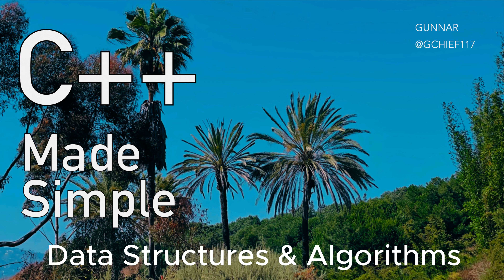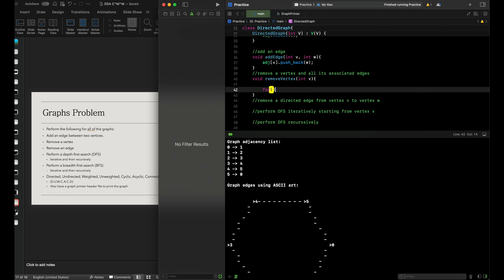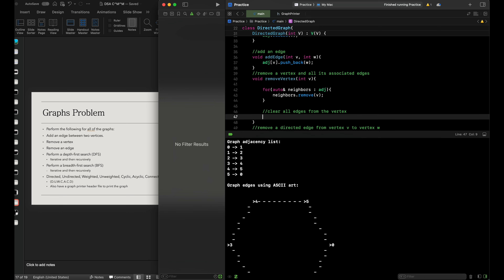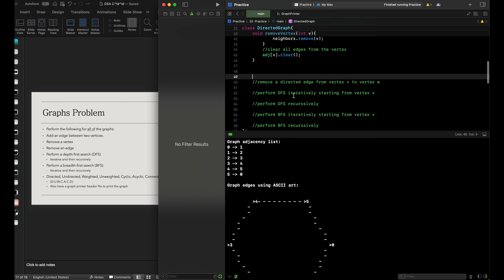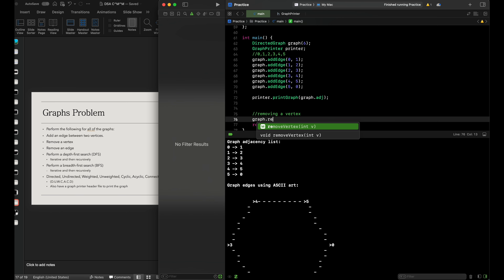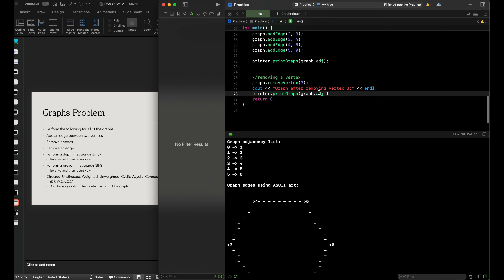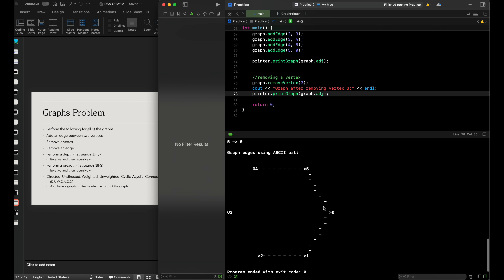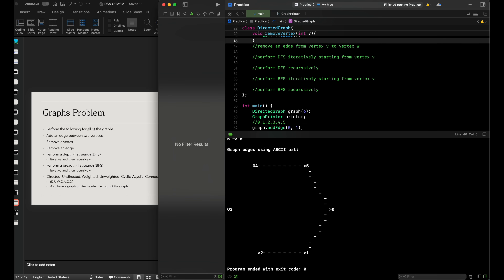C++: Made Simple-Data Structures & Algorithms-Part 7.3-Graphs-Remove a Vertex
Hello Everyone,
So ive been making a roadmap to help solidify concepts for people who had quesitons in the comments in regards to DSA, so I have been making an expansive playlist on this. More to be aded though. In the meantime, here is the roadmap along with the video of Graphs to begin with. THere are 8 parts for our Graphs sections since we are going to be going over all of the following different graphs and understand the nature and defintions of such, hwile being accusomted fully to the C++ syntax. Hope you folks enjoy!

Best,
Gunnar